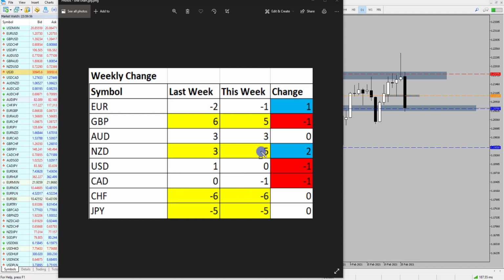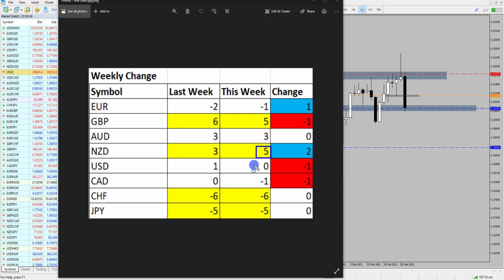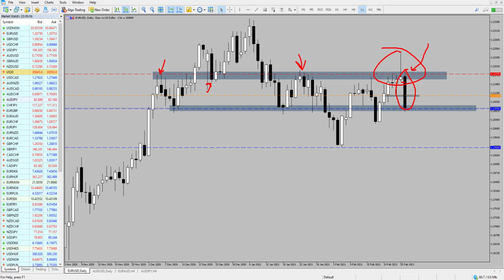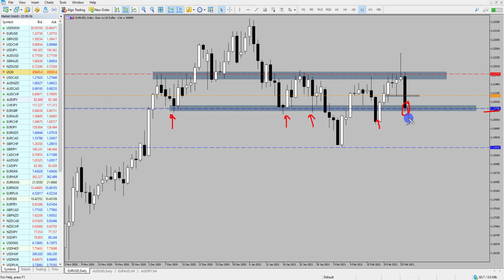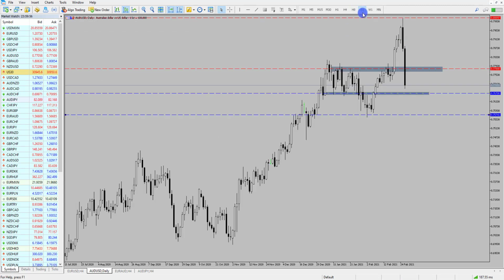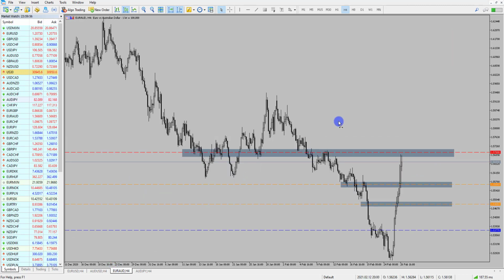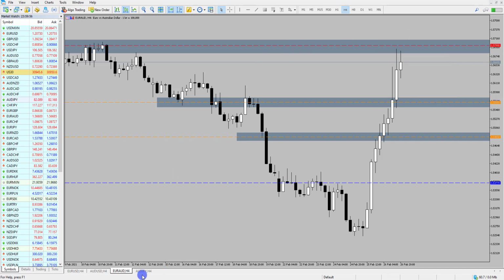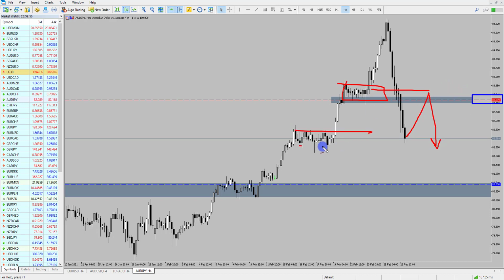Forex Market Outlook - 1st March | Technical Analysis